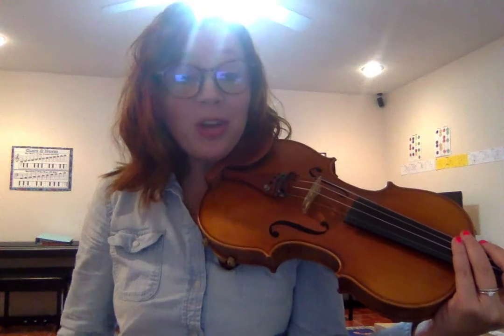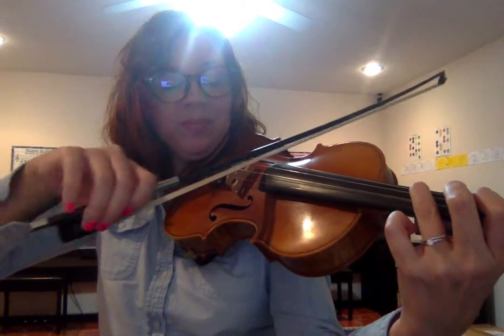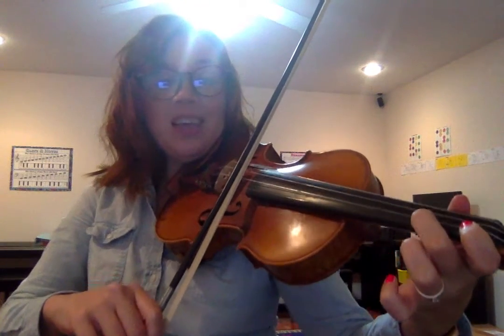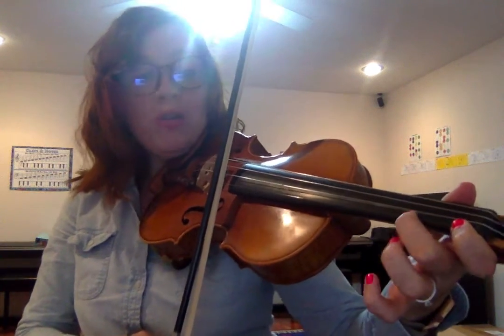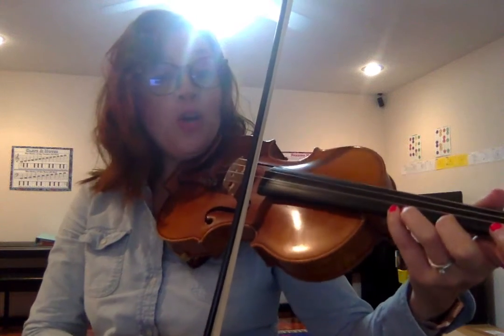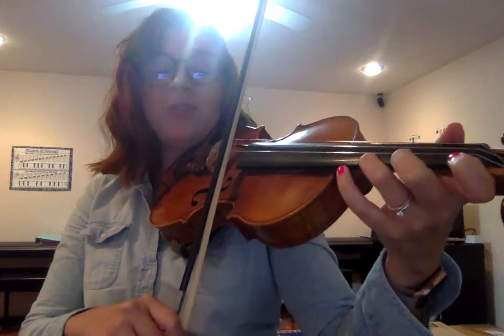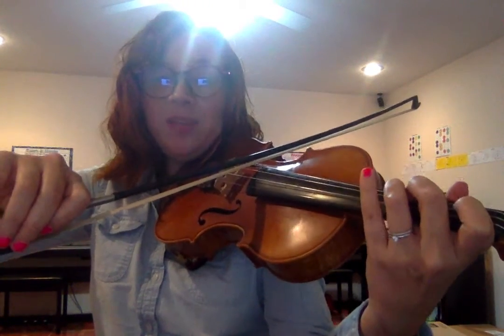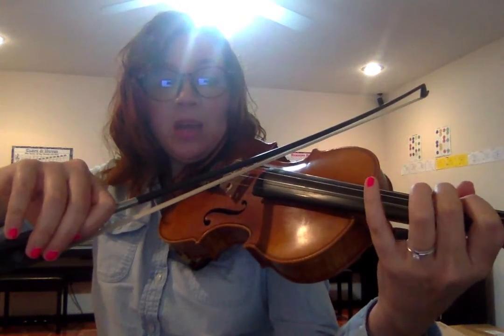B flat major scale - two octaves